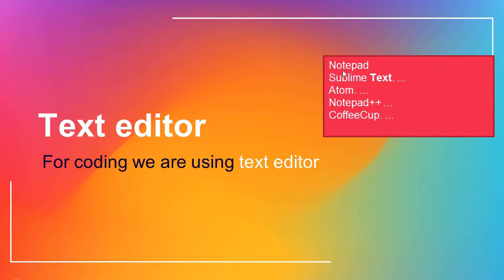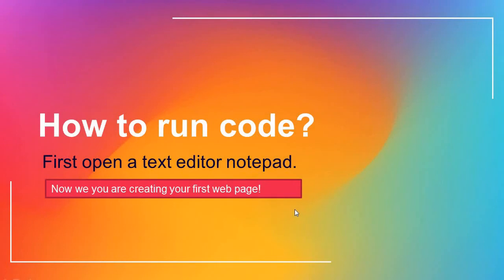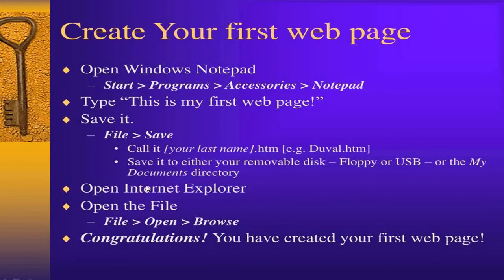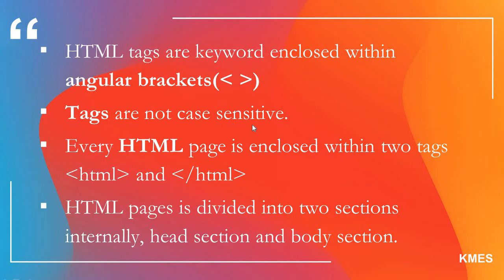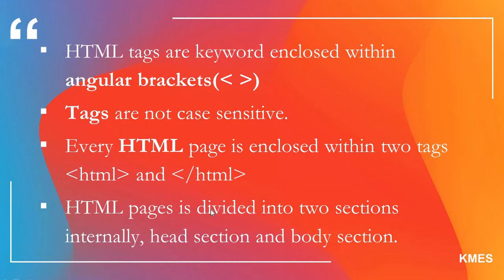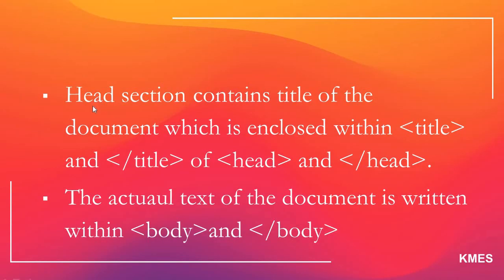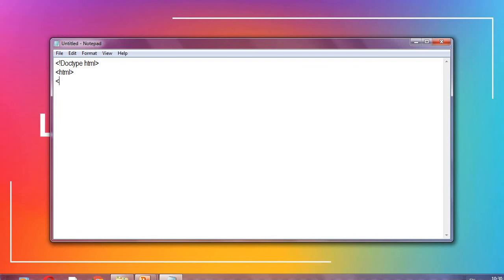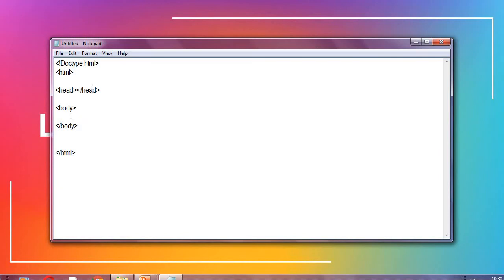IMPRESSIVE WEB DESIGNING HTML LECTURE 2